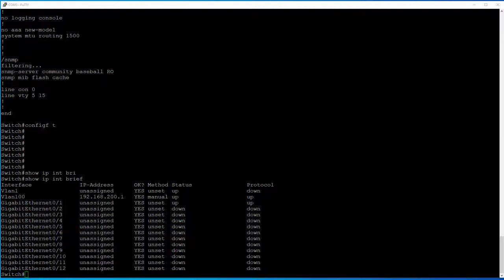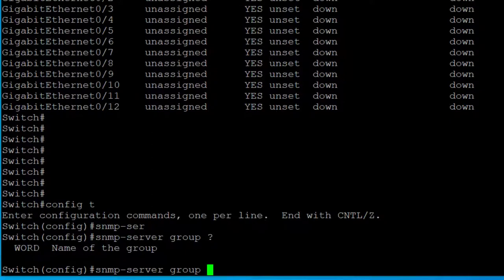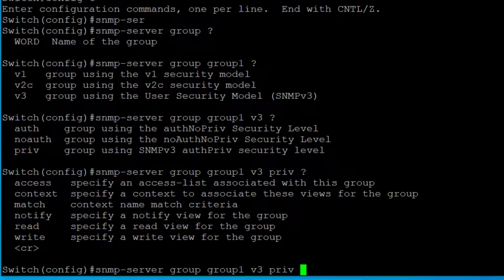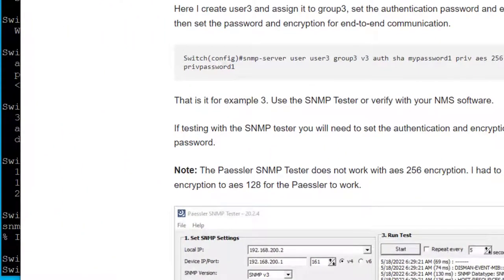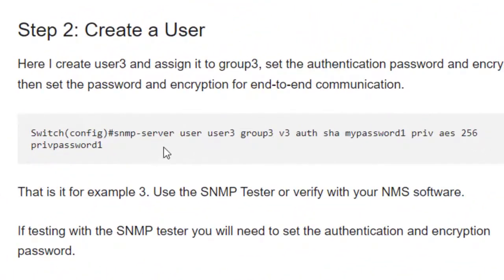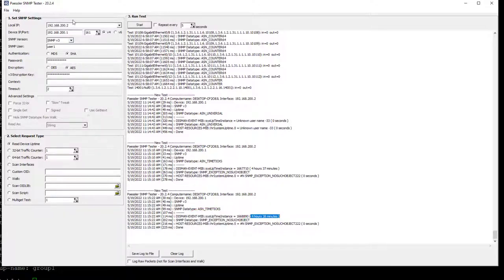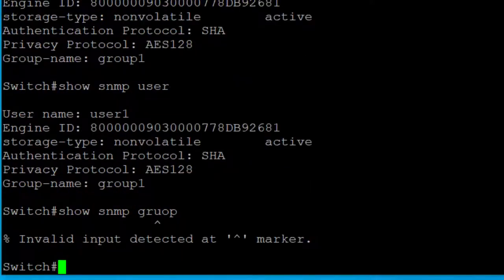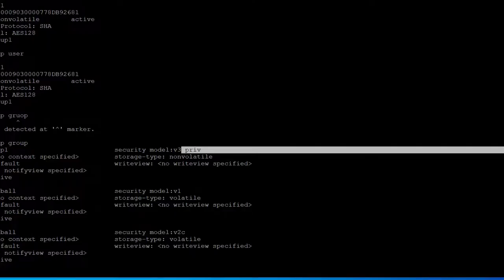Simple SNMP Configuration on Cisco Switches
How to configure snmp in cisco switch

"Secure and monitor your network like a pro with this step-by-step tutorial on Configuring SNMPv3 on a Cisco Switch! 🌐

SNMPv3 (Simple Network Management Protocol version 3) provides enhanced security features, including authentication and encryption, for monitoring and managing your network devices. This video simplifies the configuration process, ensuring you can deploy SNMPv3 efficiently and securely.

What You'll Learn:
✅ Overview of SNMPv3 and Its Features
✅ Step-by-step Configuration of SNMPv3 on a Cisco Switch
✅ Enabling Authentication and Encryption
✅ Key Commands and Their Purpose
✅ Best Practices for Secure SNMP Configuration

Master SNMPv3 configuration today and take your network management to the next level!"

How do I configure SNMPv3 on a Cisco Switch?

What are the necessary steps to enable SNMPv3 on a Cisco device?

How do I create an SNMPv3 user with authentication and encryption on a Cisco switch?

What commands are required to configure SNMPv3 on a Cisco switch?

snmp explained
snmp protocol configuration
snmp explained tamil
snmp configuration
snmp explained hindi
snmp traps explained
snmp configuration on cisco switch
How to enable snmp on cisco switch
snmp v1 v2 v3
snmp enumeration
snmpv3
snmp port number